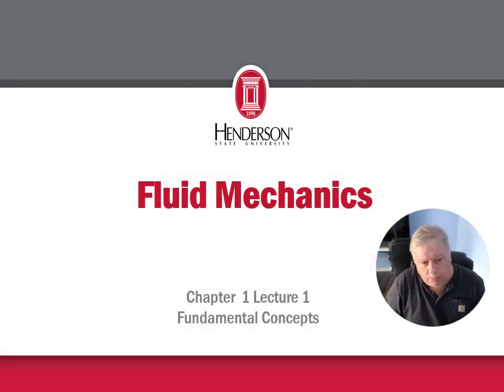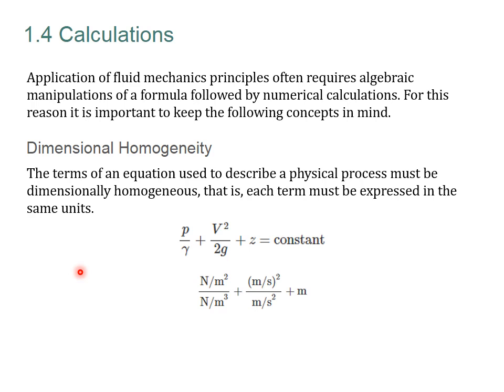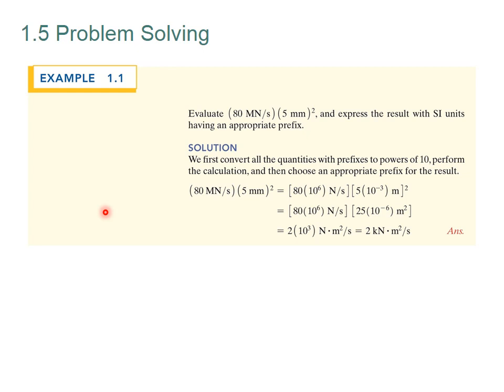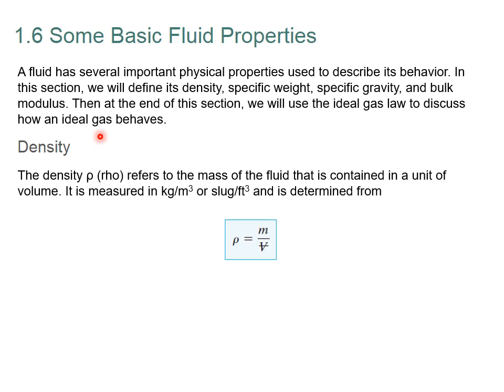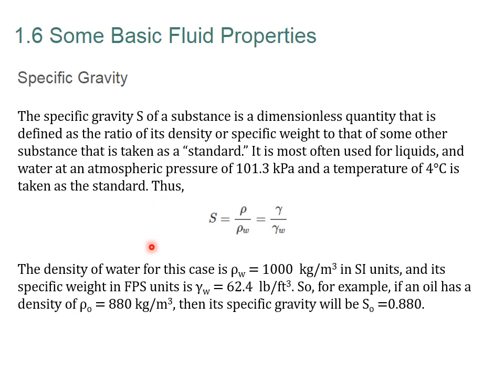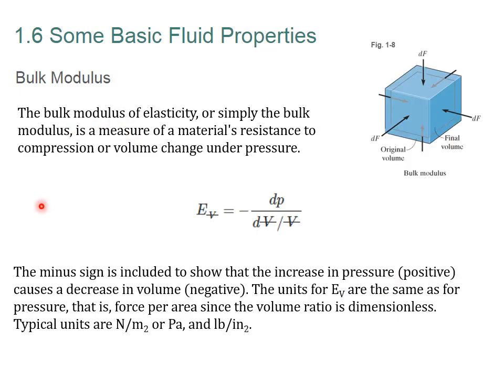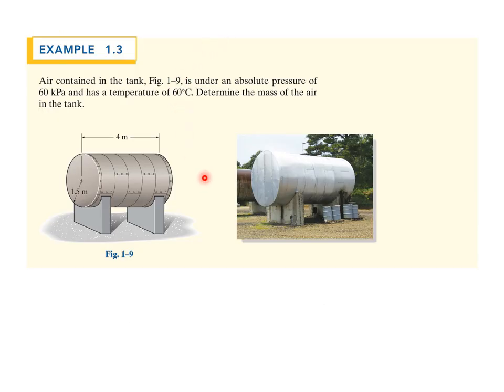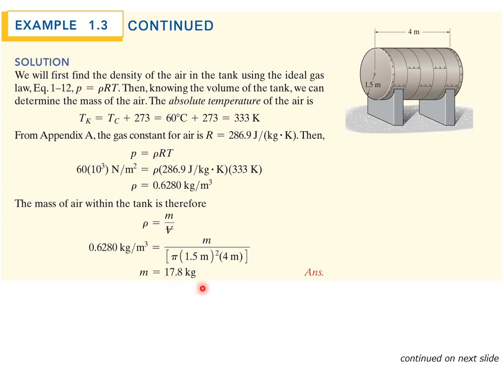Fluid Mechanics Chapter 1 Lecture 1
In this lecture, define some important fluid properties.